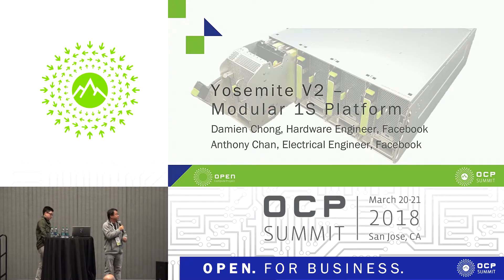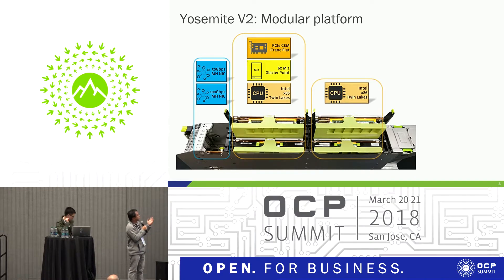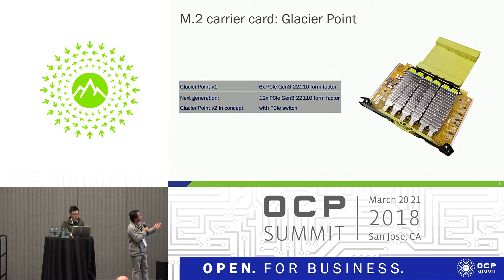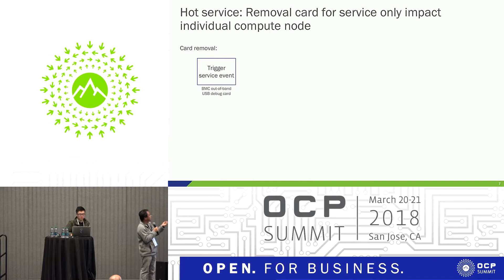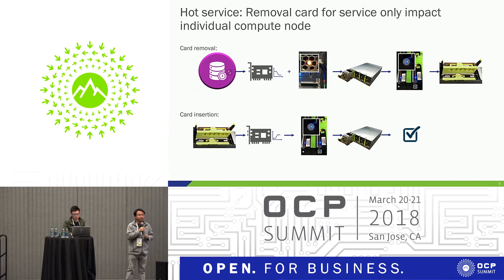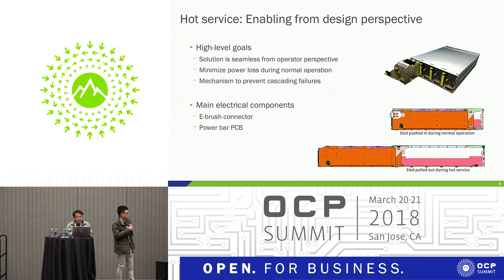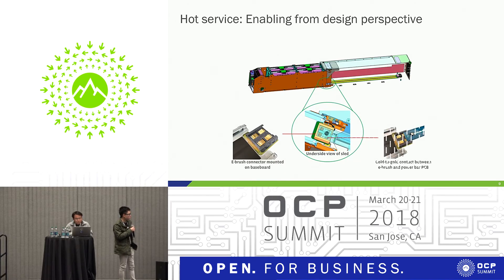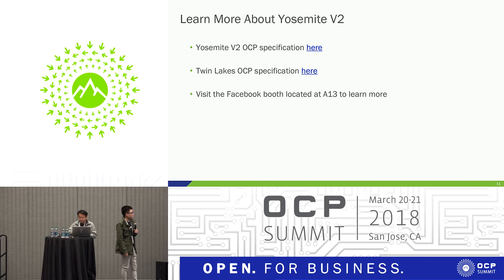OCPUS18 – Yosemite V2: Modular 1S Platform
Speakers: Damien Chong & Anthony Chan (Facebook)

Yosemite V2 is the next generation modular and SOC agnostic 1S platform introduced during last year's OCP summit.At Facebook, we are committed to further design solid building blocks for the platform to enable diverse system topologies.In this session, we will provide an update on the overall status of the platform and a sneak peek on additional next generation Yosemite V2 compliant cards to gain wider adoption from the OCP community.We will also take some time to discuss an enhanced methodology for card type detection which allows us to scale the platform, review the hot service feature in detail and introduce an updated input power delivery design.